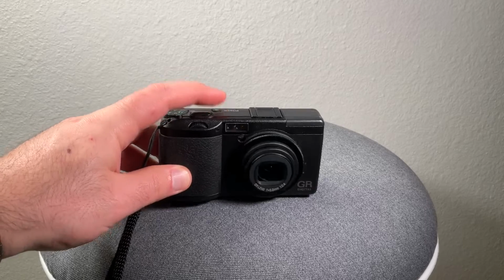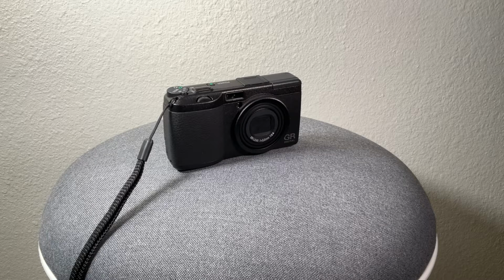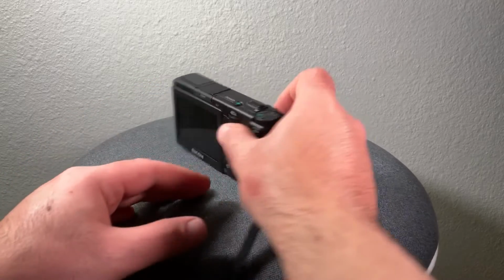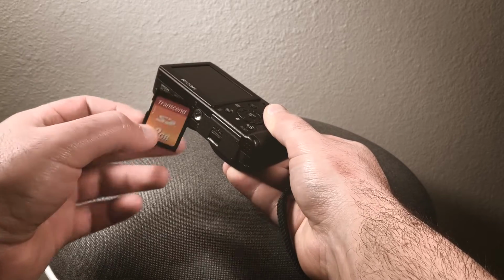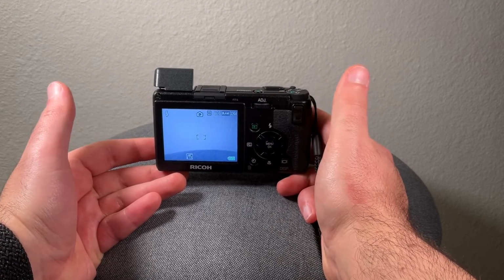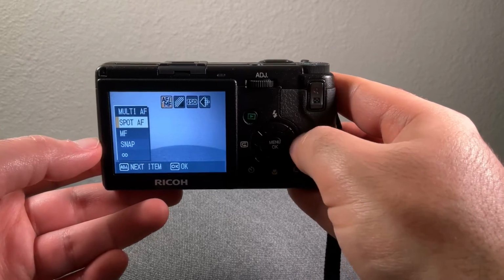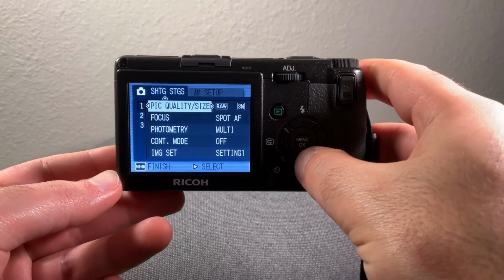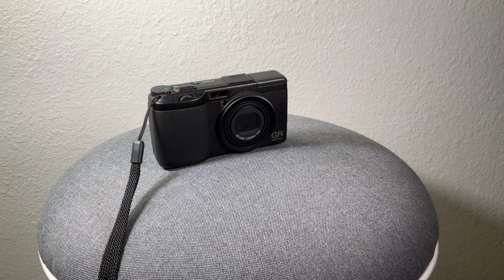Digicam Nostalgia: Ricoh GR Digital (GRD 1) Review & Samples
The Ricoh GR DIGITAL aka GRD is more than a B&W jpeg legend. It shoots RAW files, and I used them and got really cool color photos! Watch the video to find out more about this almost 20 year old camera and what it can do now in 2024.

**Exploring the Nostalgic Charm of the Ricoh GR Digital (2005)**

Dive into the world of vintage photography with us as we take a closer look at the Ricoh GR Digital from 2005. This iconic camera, a favorite among photography enthusiasts, is known for its unique ability to capture images with that sought-after digicam-like aesthetic. Join us as we explore the qualities that give the Ricoh GR Digital its nostalgic charm and distinct visual style.

📸 **What Makes the Ricoh GR Digital Special?**
- **Sensor and Resolution**: Discover how the smaller sensor and lower resolution contribute to the classic digicam look, with its characteristic graininess and digital noise.
- **Color and Contrast**: Learn about the unique color reproduction and contrast levels of the Ricoh GR Digital, which set its images apart from those taken by modern cameras.
- **Lens Characteristics**: Delve into the world of the Ricoh GR Digital's prime lens and how its specific attributes complement the camera's sensor to produce sharp yet characterful images.
- **Image Processing**: Uncover the impact of the camera's in-camera processing and compression algorithms on the overall aesthetic of the photos.

🎨 **Embracing the Aesthetic**
The resurgence of interest in digicam-like images among younger photographers highlights a growing appreciation for the imperfections and idiosyncrasies of older digital cameras. In this video, we celebrate these qualities, showcasing how they contribute to creating mood and atmosphere, and evoke a sense of nostalgia.

🔍 **Join Me on a Photographic Journey**
Whether you're a long-time fan of the Ricoh GR series or newly curious about the allure of digicam aesthetics, this video is for you. Let's rediscover the beauty of simplicity and the art of imperfection through the lens of the Ricoh GR Digital.

Share your thoughts and experiences with the Ricoh GR Digital in the comments below!

Recommended 2GB SD Card
Wasabi Power Batteries for the GR DIGITAL
Rechargeable AAA batteries also compatible with GR DIGITAL

Ricoh GR III

Ricoh GR IIIx Urban Edition

Ricoh GR Flash

iPad Pro M2 I filmed and edited

VIJIM VL100C Bi-Color LED Video Light